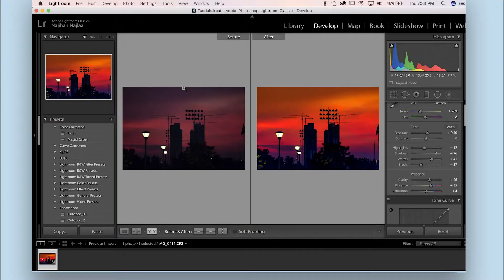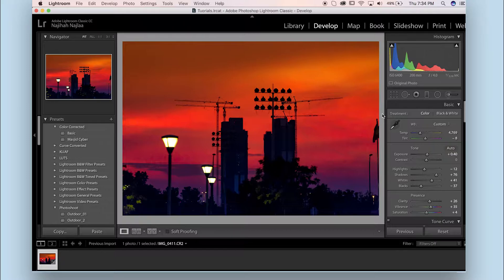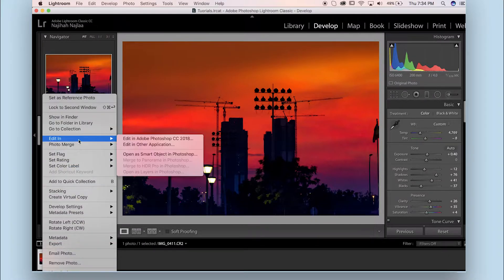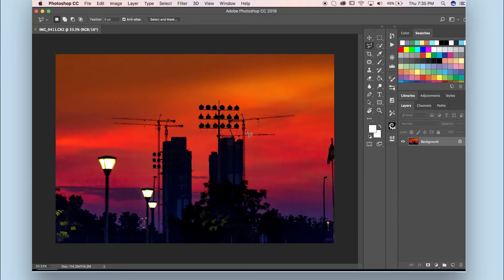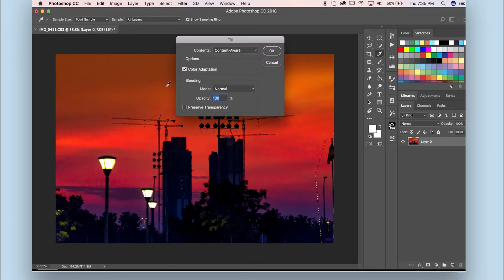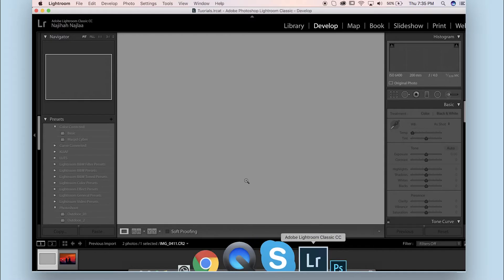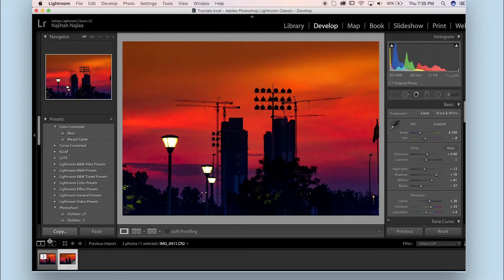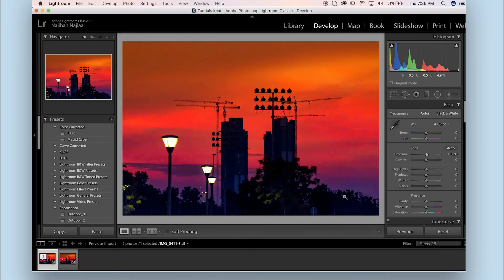HOW TO EDIT PHOTO FROM LIGHTROOM TO PHOTOSHOP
In this video I show you on how to edit photo from Lightroom Classic CC (2018) // Lightroom CC (2017) to Photoshop.

Download Adobe Lightroom Classic CC // Lightroom CC and the Creative Cloud

Step 1: Right click the image  ➜ Edit In.. ➜ Edit In Adobe Photoshop CC
Step 2: Unlock the layer in Photoshop
Step 3: Make selection using Polygonal Lasso Tool
Step 4: Goto Edit ➜ Fill.. ➜ Contents: Content-Aware
Step 5: Save photo in Photoshop (Ctrl/Cmd+S)
Step 6: Goto Lightroom (Lr will create a virtual copy)
Step 7: Export the virtual copy